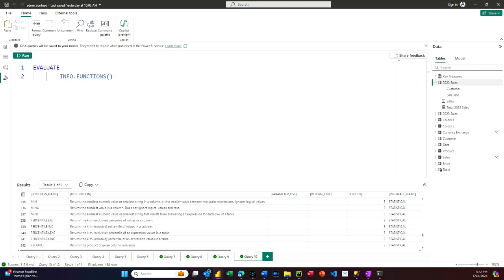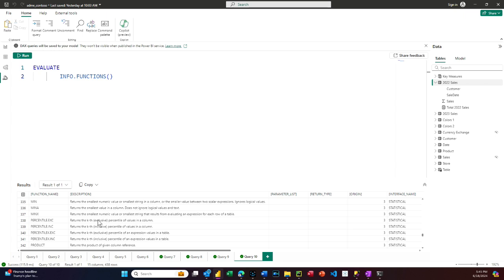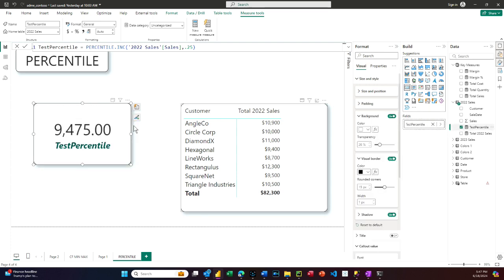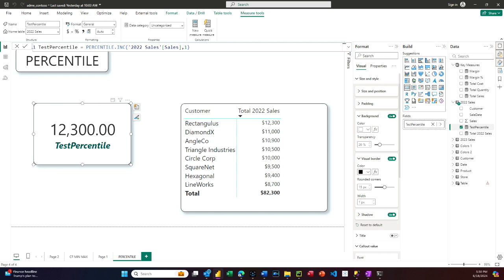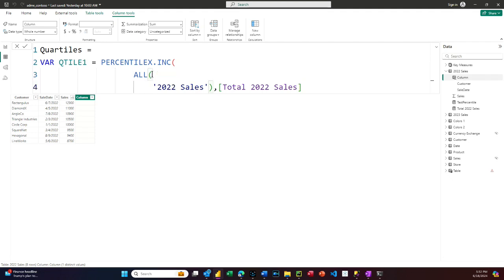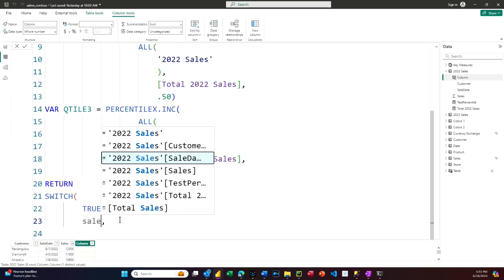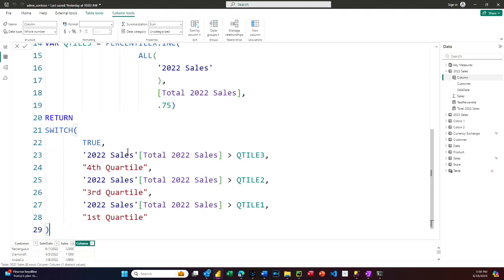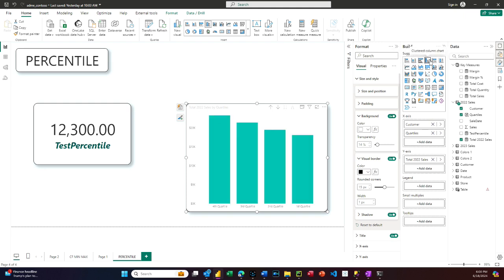Advanced DAX PERCENTILE: PERCENTILE.INC, PERCENTILE.EXC, PERCENTILEX.INC, PERCENITILEX.EXC & MEDIAN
One of a series  where I explain Advanced Dax concepts in easily understood terms and show you how to use them in some common situations.

PERCENTILE functions let you group your data in percentiles, quartiles etc.